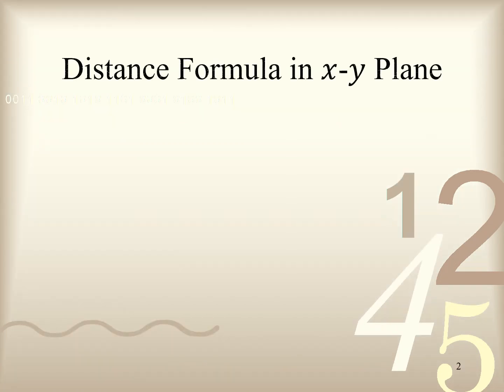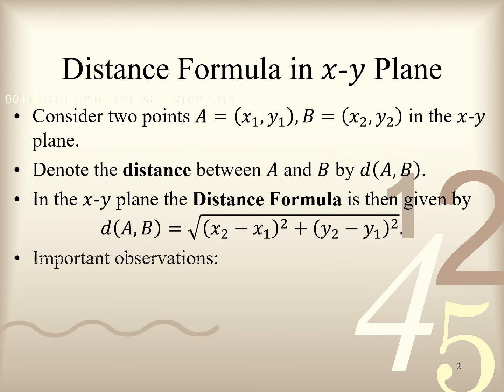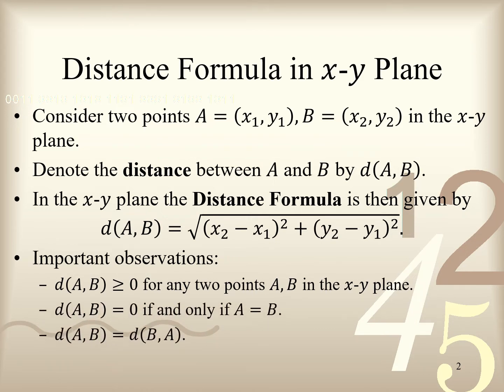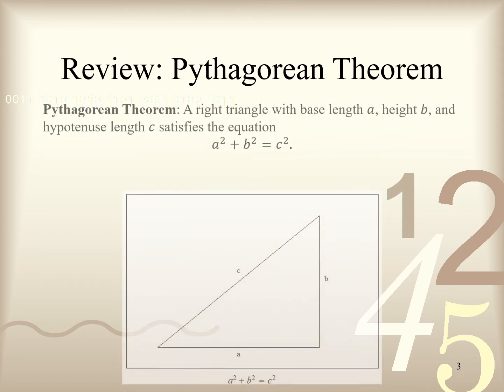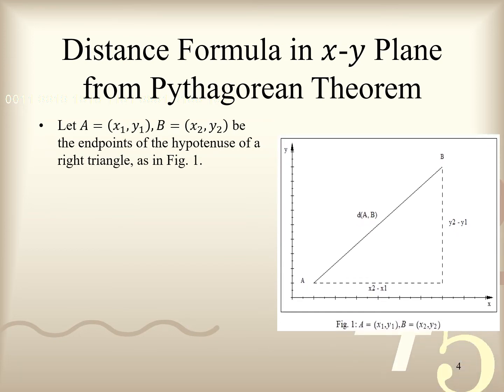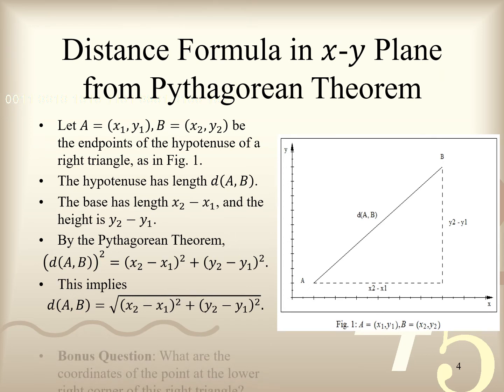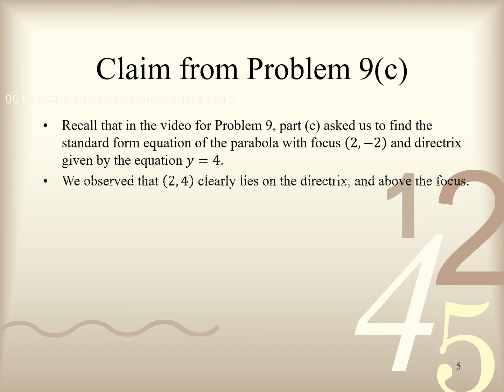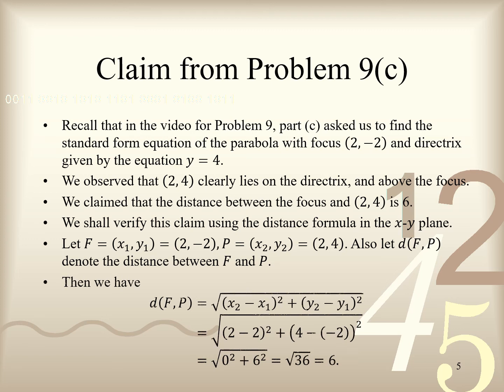Problem 9 Supplement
Hi again from Dr. S's Random Math Lair!

This is just a short supplement to the video for Problem 9. It's about the Distance Formula in the x-y plane, which was asked to be used to verify the distance between the focus and a point on the directrix of a particular parabola in part (c) of Problem 9.

After introducing the Distance Formula in the x-y plane, we shall see that it can, in fact, be derived from the Pythagorean Theorem for a right triangle. This will also include a simple bonus question, just before verifying the distance claimed in part (c) of Problem 9. If interested, you may feel free to answer the bonus question in the comments below this video. I will reveal the answer in the comments after a few days, so good luck!